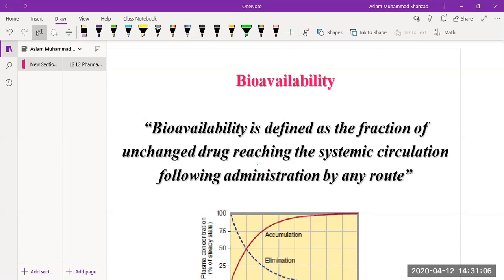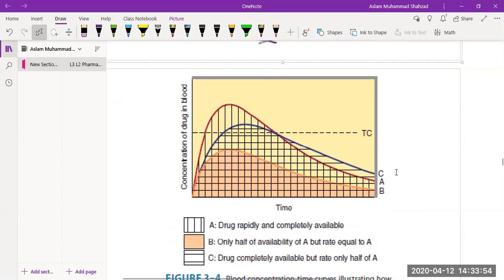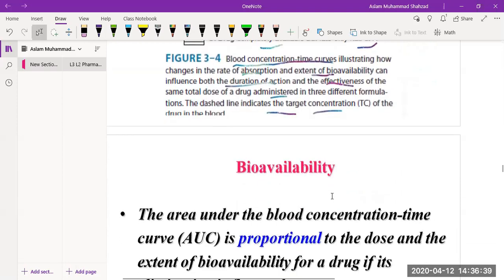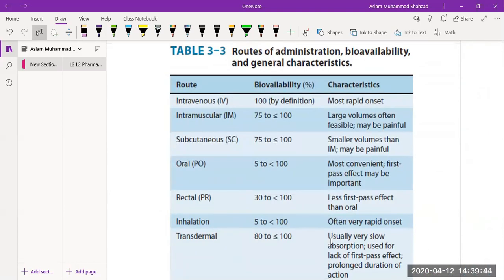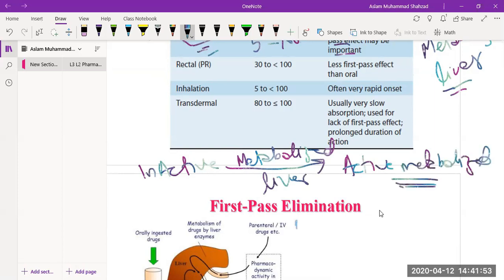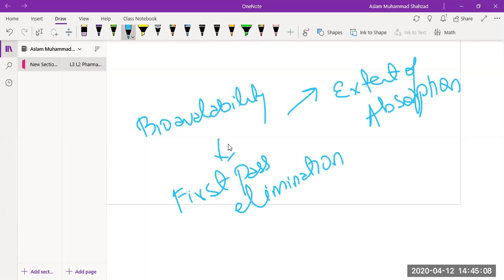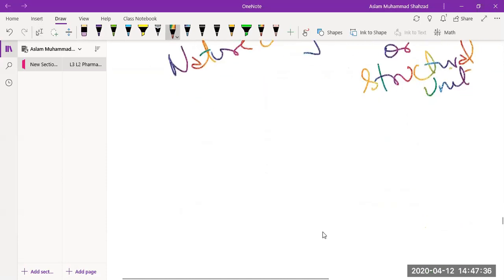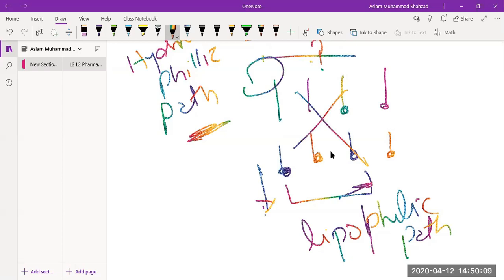Pharmacokinetics Part 5| YouTube Journal Club |Learning Pharmacology